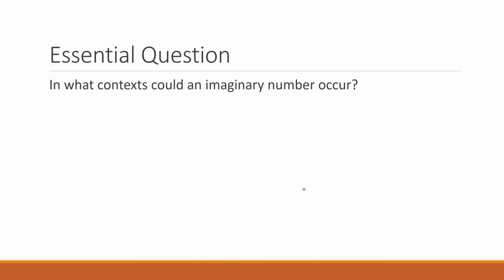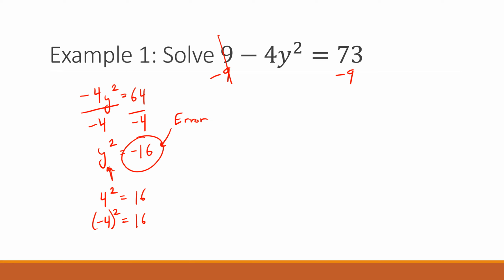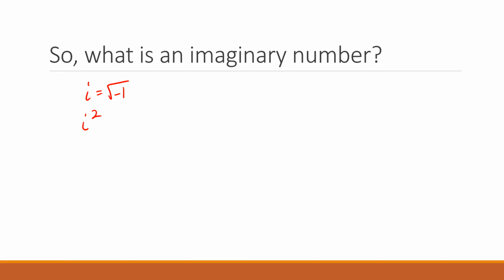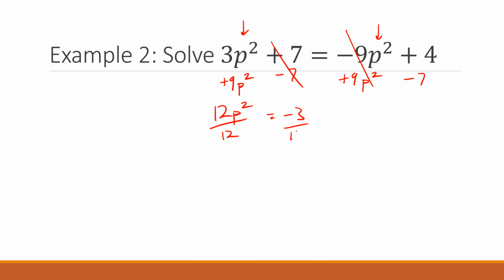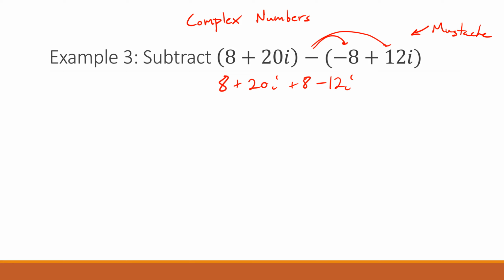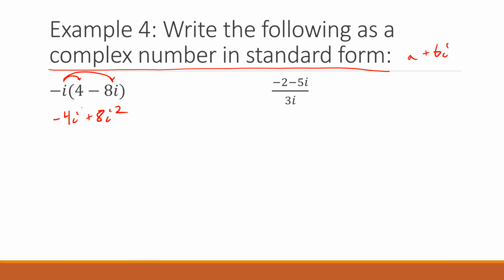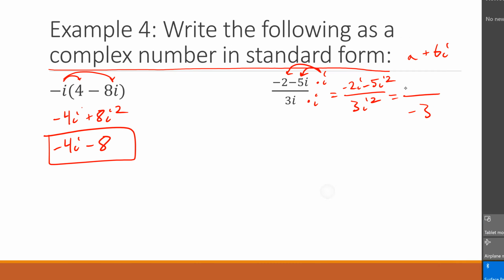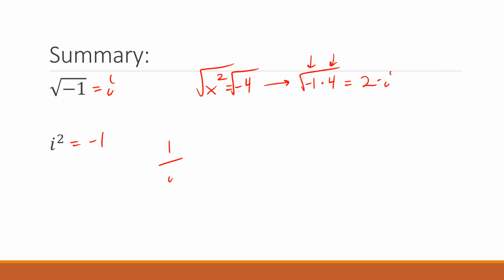Algebra 2 - 4.6 - Imaginary Numbers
In what contexts could an imaginary number exist?